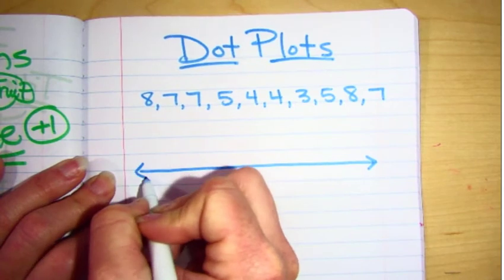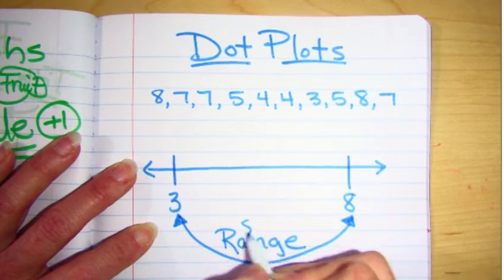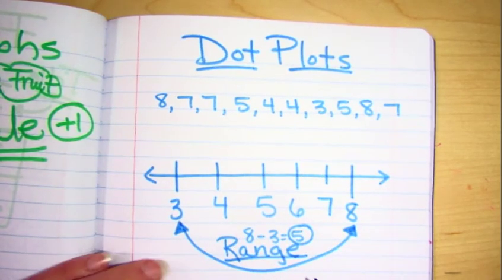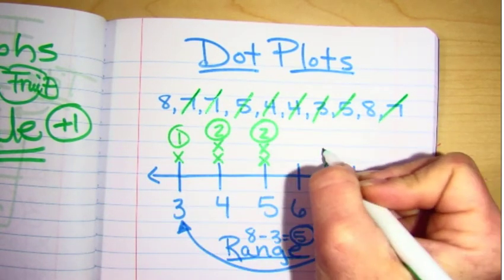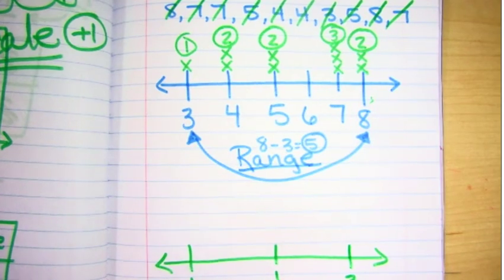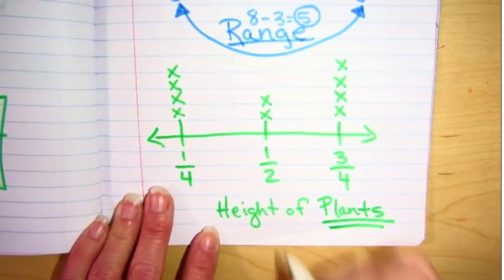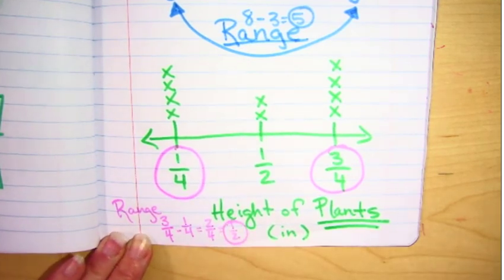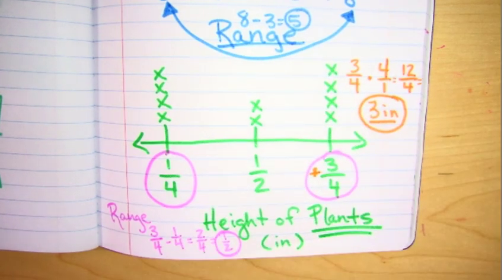Dot Plots 022420